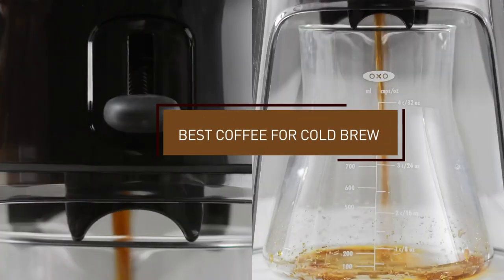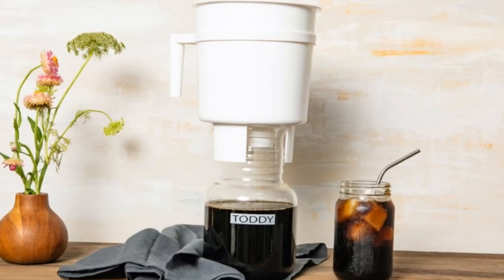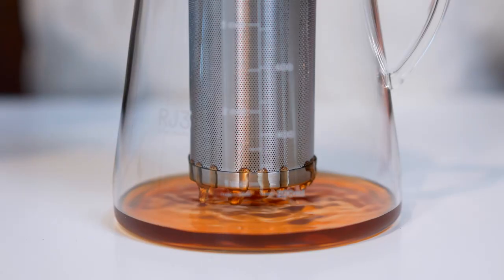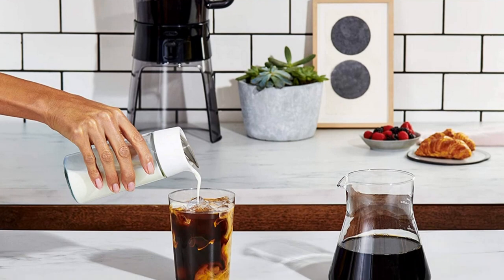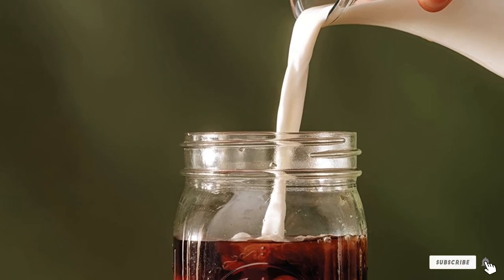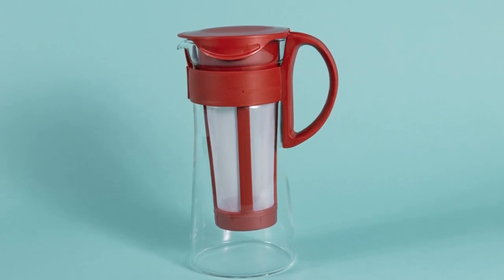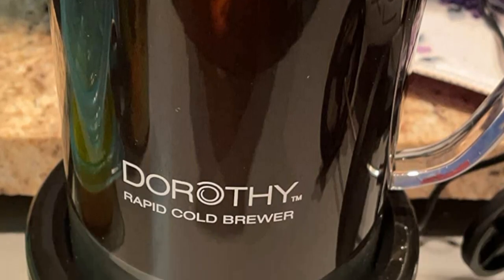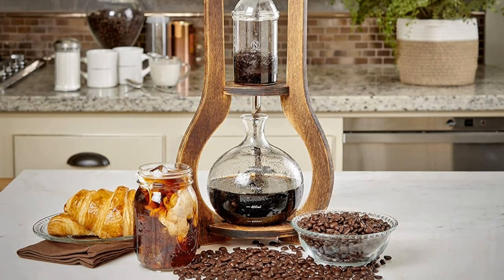Top 10 Best Cold Brew Coffee Makers in 2024 (Buying Guide)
Links to the Best Cold Brew Coffee Makers we listed in today's Cold Brew Coffee Maker review video:

1 . Toddy Cold Brew System
2 . Takeya Patented Deluxe Cold Brew Iced Coffee Maker
3 . Ovalware Cold Brew Maker and Tea Infuser
4 . OXO Good Grips Cold Brew Coffee Maker
5 . County Line Kitchen Cold Brew Mason Jar Coffee Maker
6 . Cuisinart Automatic Cold Brew Coffeemaker
7 . Hario Mizudashi Cold Brew Coffee Pot
8 . KitchenAid Brushed Stainless Steel Cold Brew Coffee Maker
9 . Presto Dorothy Rapid Cold Brewer
10 . Nispira Cold Brew Drip Tower

What are the Best Cold Brew Coffee Makers in 2024?

In today's video we reviewed the Top 10 Best Cold Brew Coffee Makers on the market in 2024. We made this list based on our personal opinion and we ranked them in no particular order, after doing our research based on their prices, quality, durability, brand reputation and many more.

After watching this video you will know which are the best budget, top selling and top rated Cold Brew Coffee Maker on the market today.

If you choose from this list you can be sure that you buy one of the best Cold Brew Coffee Makers available today.